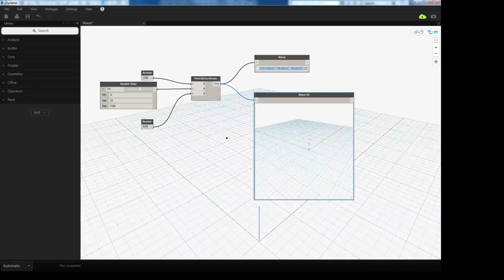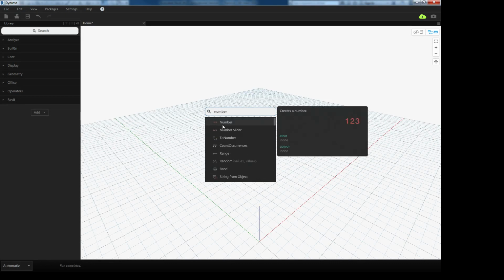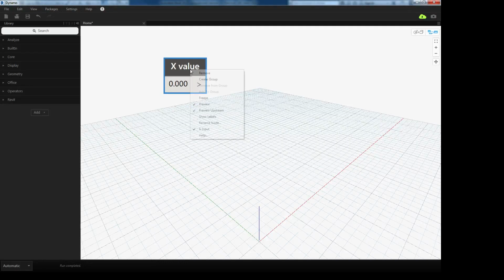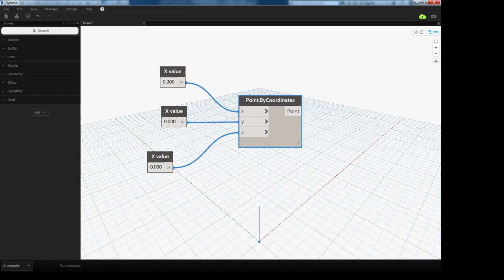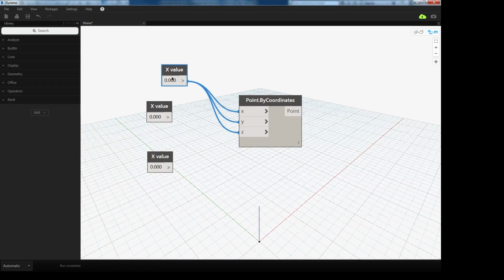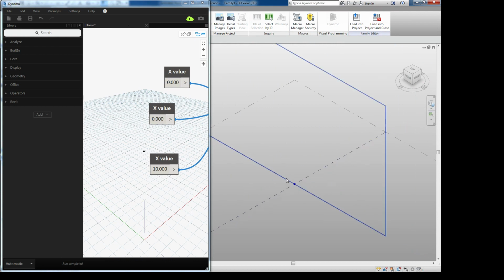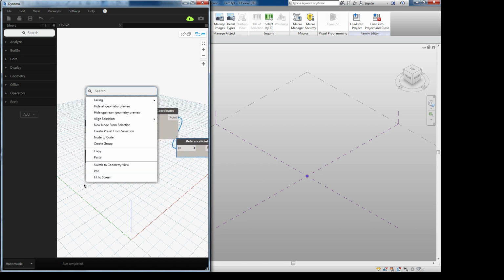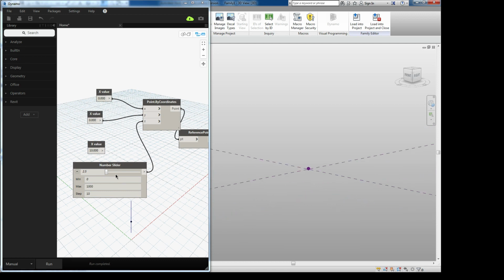EVDS 683 01 Revit Tutorial 180213 Dynamo 3